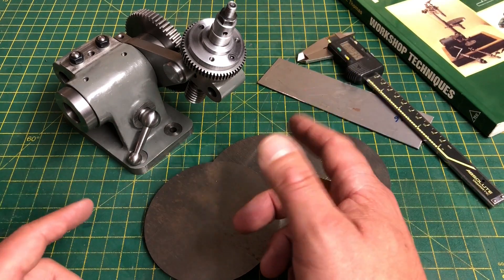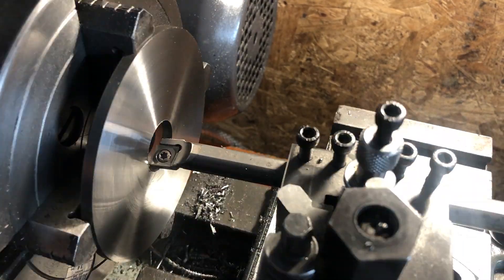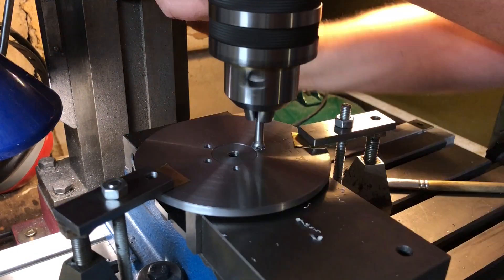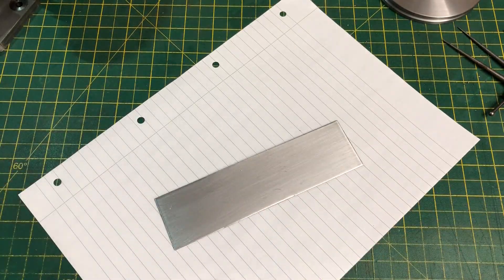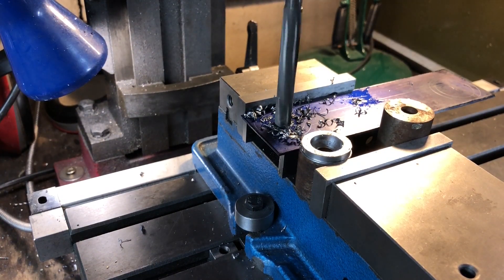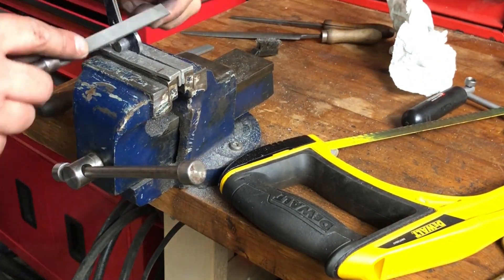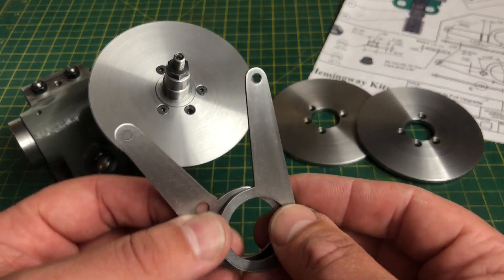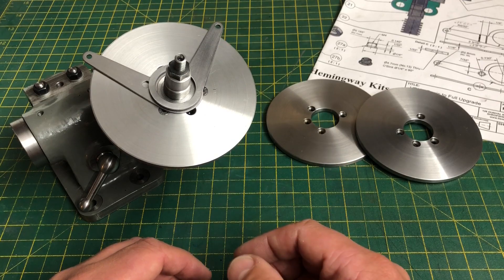Building The GHT Versatile Dividing Head - Part 9 - The Division Plates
In this part I machine the division plates ready for drilling and make a start on the sector fingers.